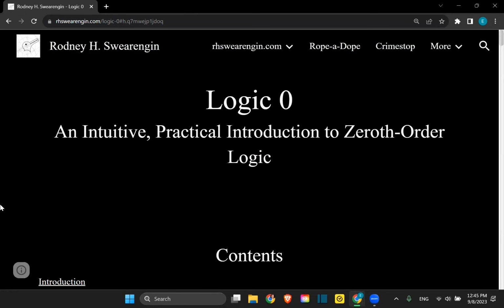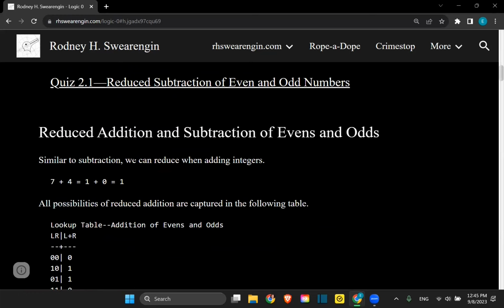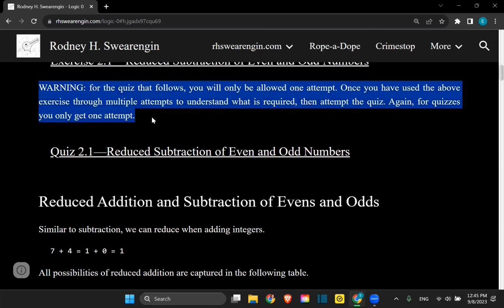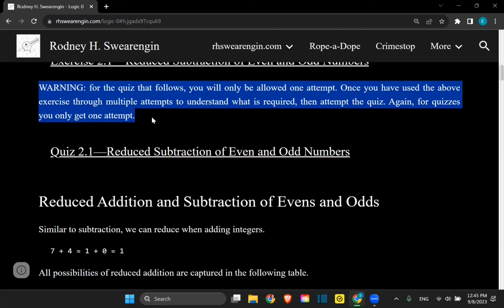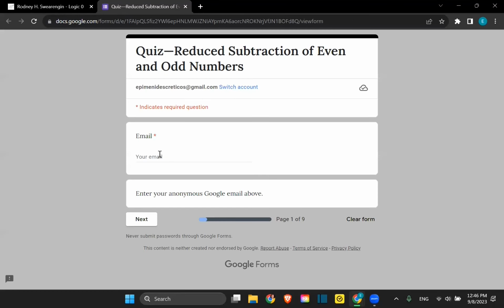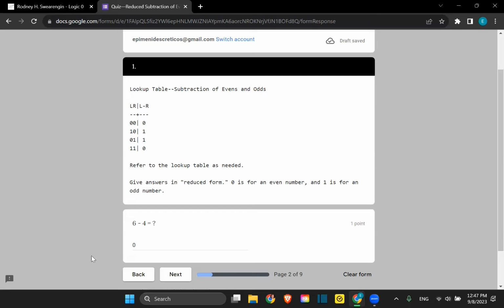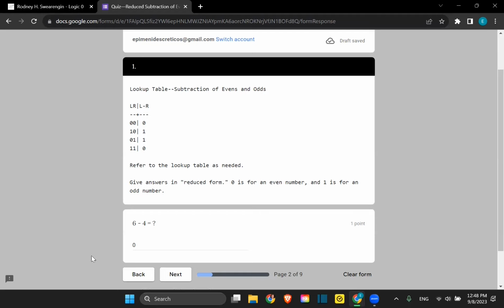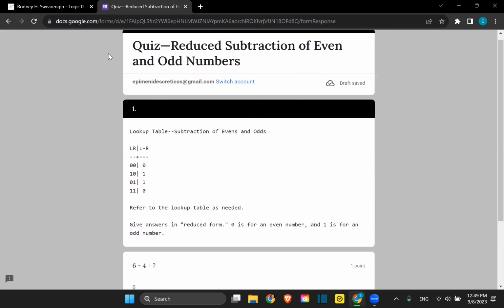Logic 0 — Quiz 2.1 — Reduced Subtraction of Even and Odd Numbers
Demonstration of exercise from Rodney H. Swearengin, "Logic 0: An Intuitive, Practical Introduction to Zeroth-Order Logic" an introductory course on propositional logic (also known as propositional calculus, statement logic, sentential calculus, sentential logic, and zeroth-order logic).